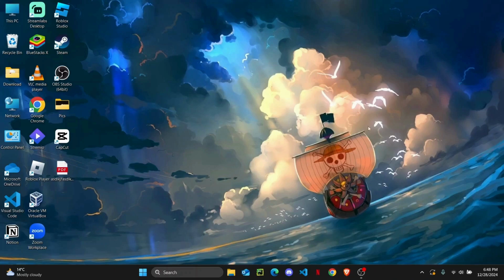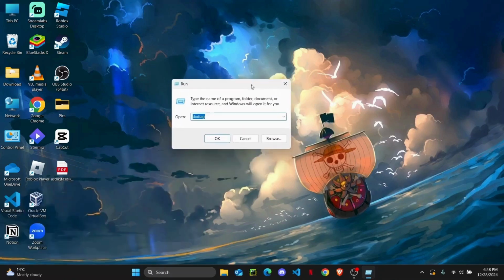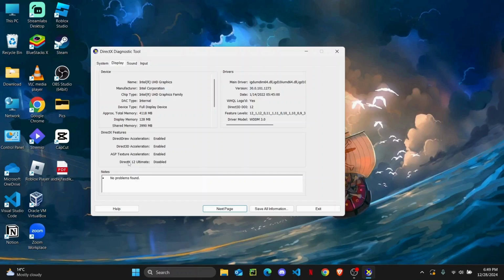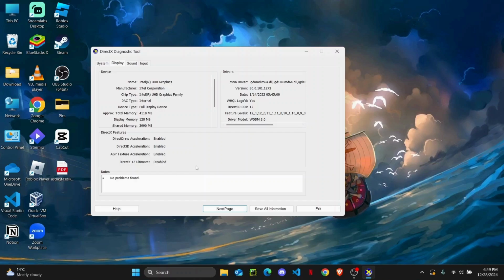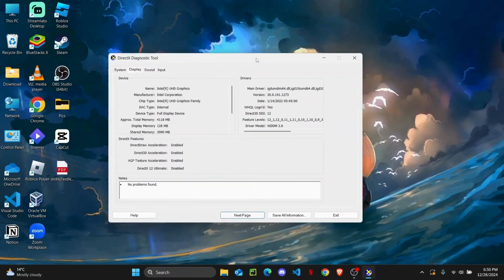How to Check if your System Supports Marvel Rivals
Learn how to check if your system supports Marvel Rivals in this easy step-by-step guide. Whether you're wondering about system requirements, compatibility, or verifying if your PC can run the game, this video has you covered!

In this video, you'll discover how to check if Marvel Rivals can run on your PC, find out system requirements for Marvel Rivals, and ensure system compatibility for the game.

Timestamps:
0:00 Introduction
0:15 Step 1: Understanding System Requirements
0:45 Step 2: Checking DirectX 12 Support
1:20 Step 3: Verifying System Compatibility